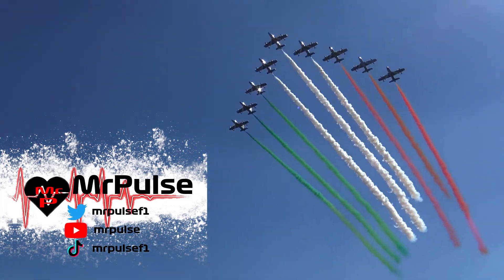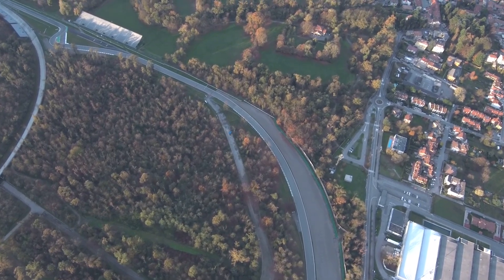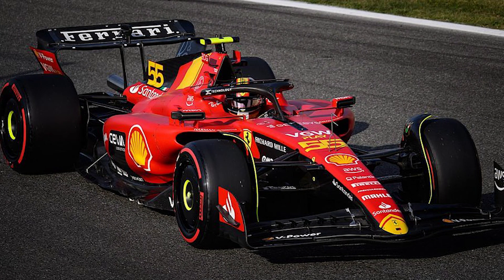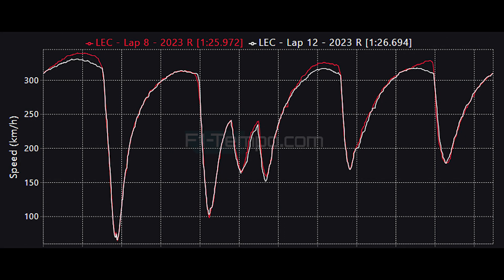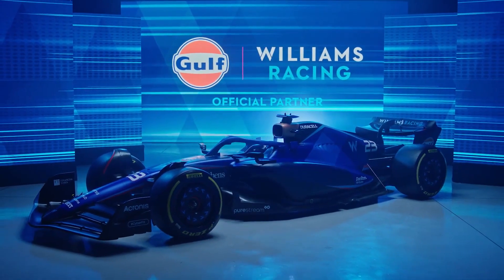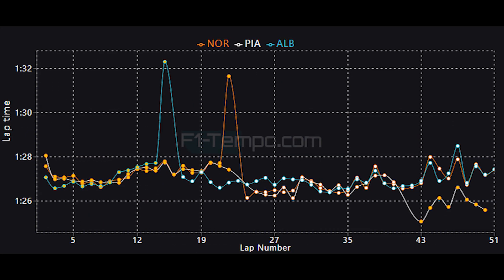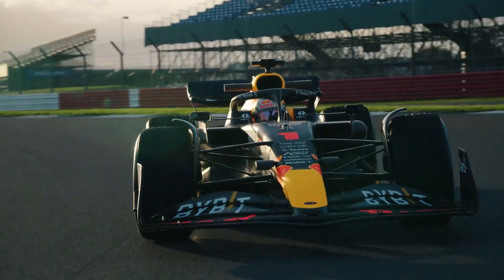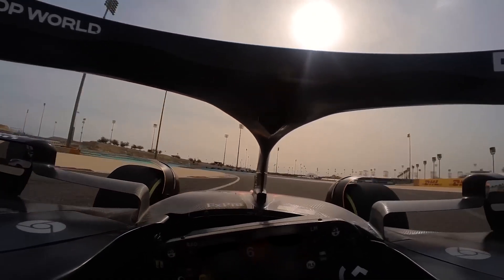F1 2023 Italy GP Race Data Analysis - What Did We Learn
The Italian Grand Prix is over and Max Verstappen made it 10 F1 wins in a row as he won yet again but this was the most difficult victory for Max Verstappen so far as Red Bull were challenged all the way by Ferrari as Charles Leclerc and Carlos Sainz took the fight to him and in this video we are going to take a look at that plus more such as why Mclaren's race came undone by Williams as Lando Norris and Oscar Piastri could do nothing about Alex Albon. Also how brilliant once again Liam Lawson has been as a stand in driver for Alpha Tauri.

We are also going to talk about Aston Martin as they had their most difficult race of the year as Lance Stroll finished towards the back and Fernando Alonso struggled for points today and also what happened to Mercedes as Lewis Hamilton and George Russell didn't really have any competition this weekend.

We are going to talk about this plus more.